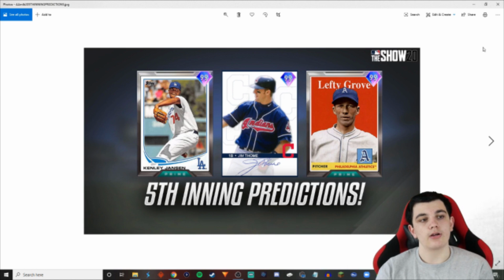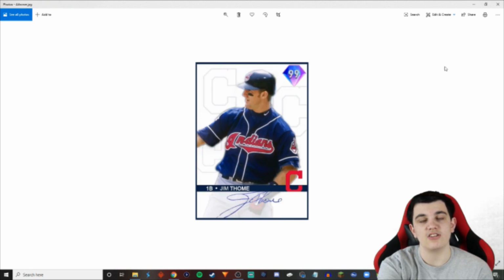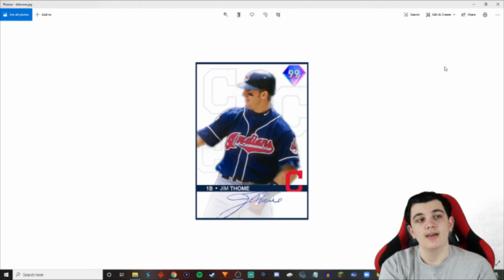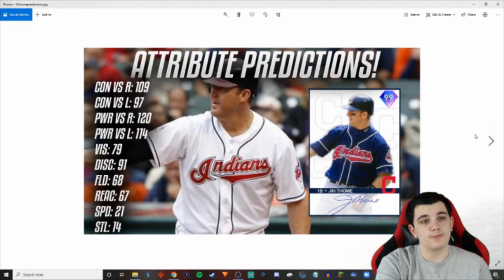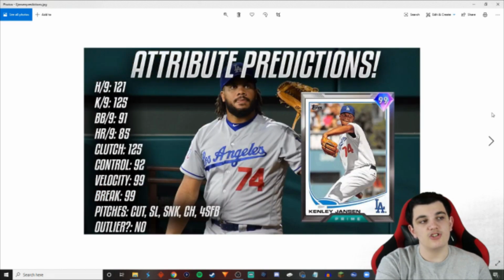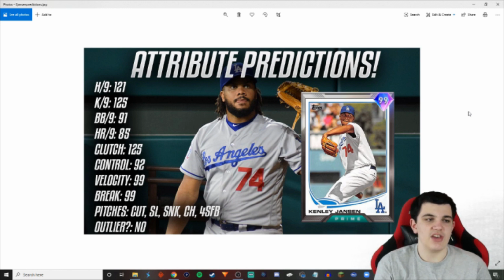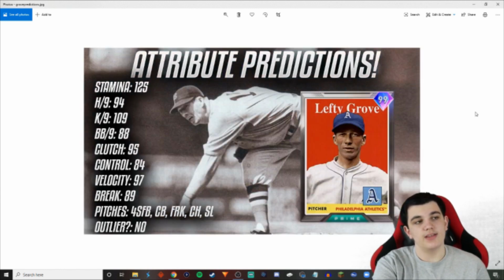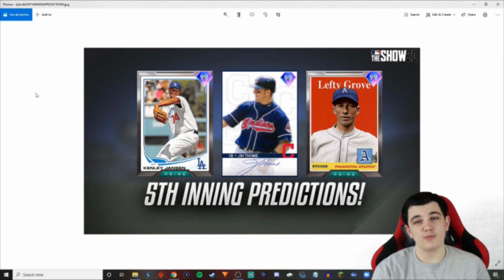5th Inning Boss Predictions! *Hidden Legend* MLB The Show 20 Diamond Dynasty